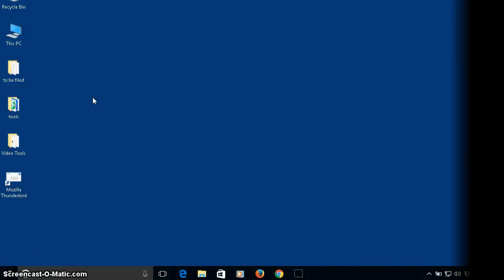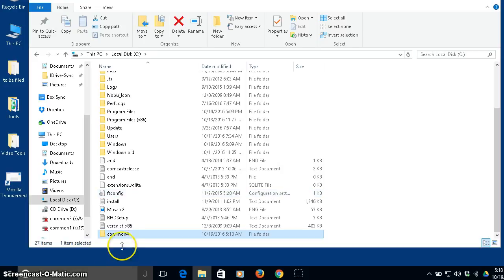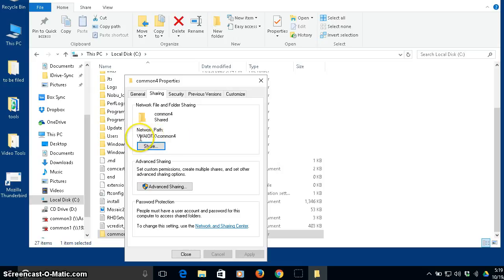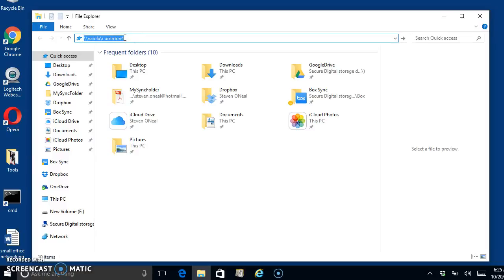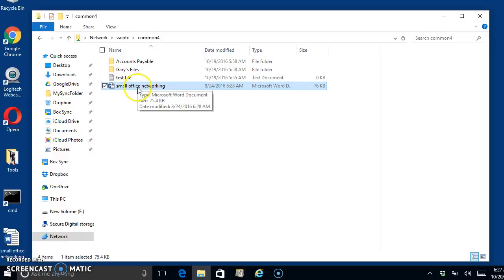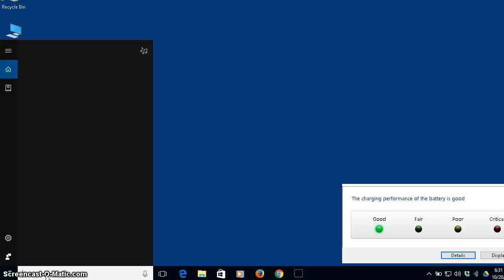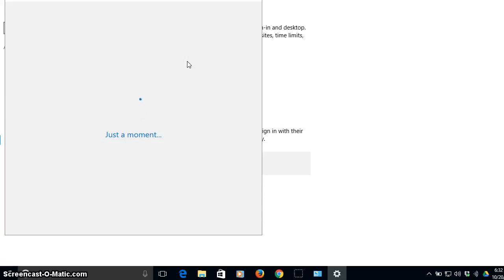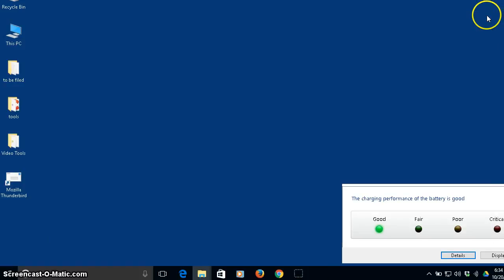Small Office Networking - Shared Folders (series part 3a)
File sharing on a Windows network using traditional shared folders.  This method is simple and does not use a formal server.  No Active directory or Domains.
The purpose of this video (and the entire series) is to give non-technical people the ability to quickly set up local area network   While more sophisticated networks use Active